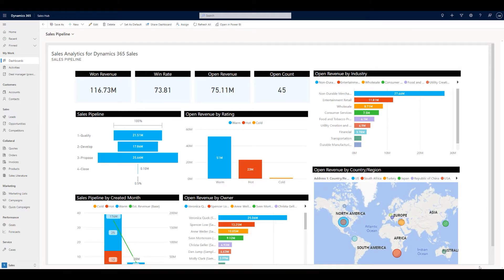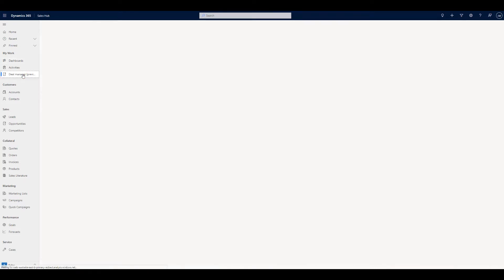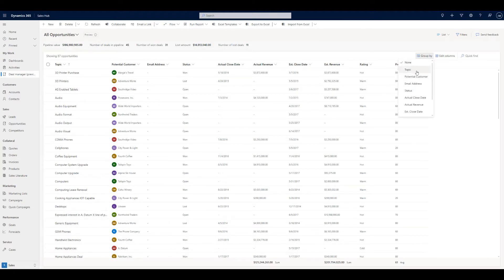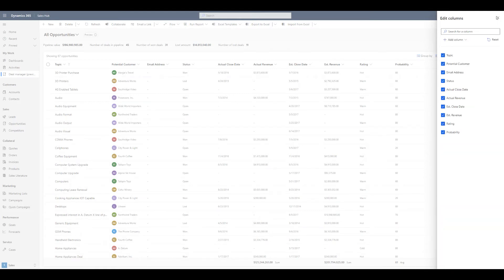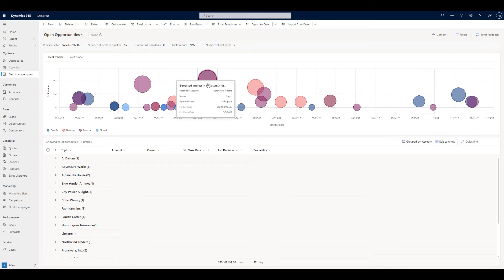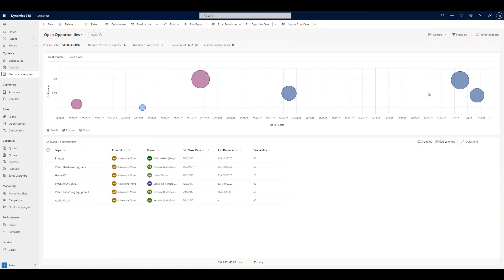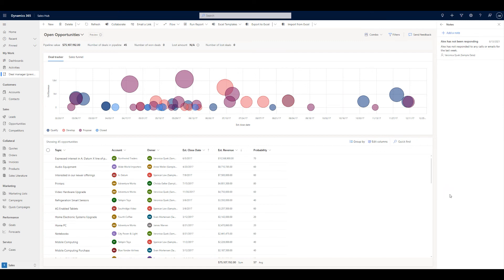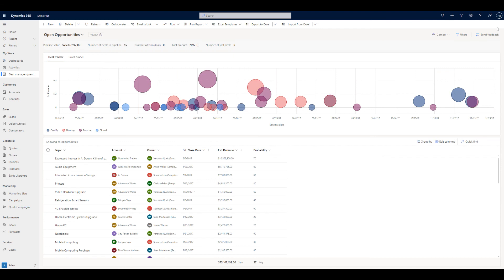Dynamics 365 Deal Manager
A preview of the upcoming Deal Manager capabilities in Dynamics 365. To be released in the October update 2021.